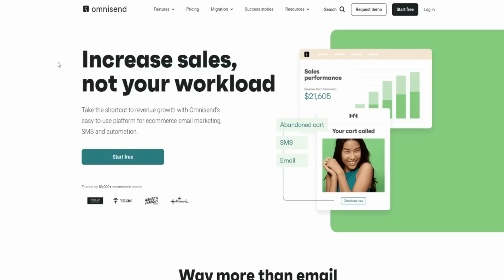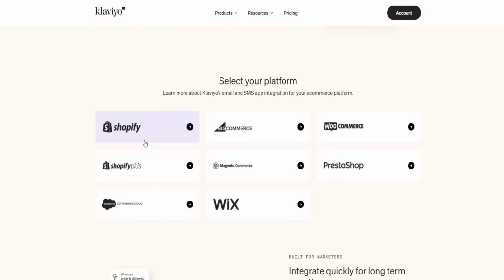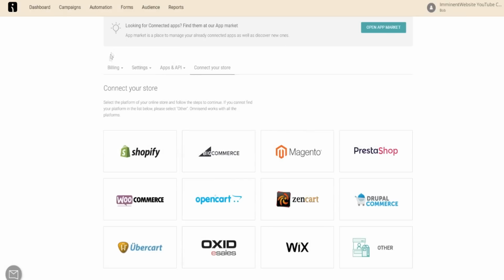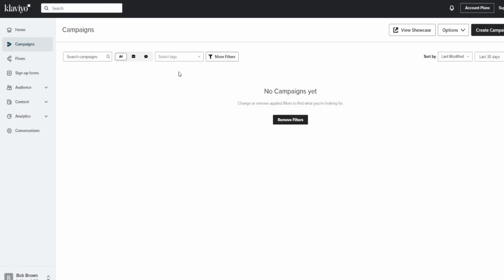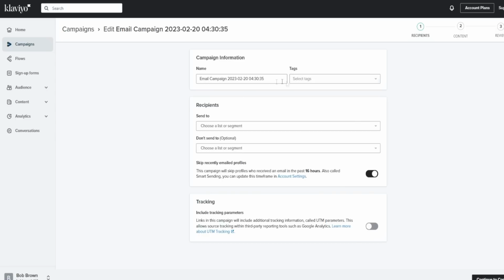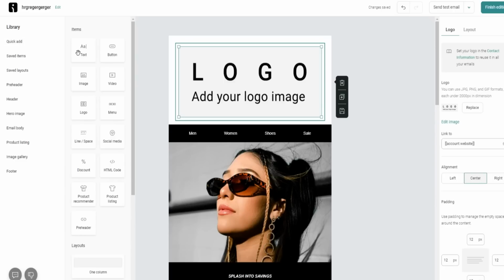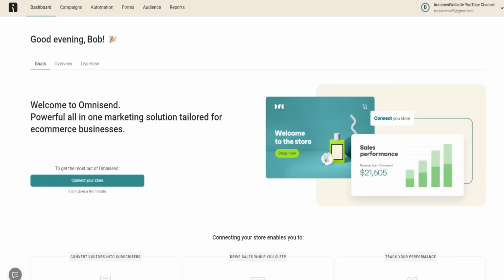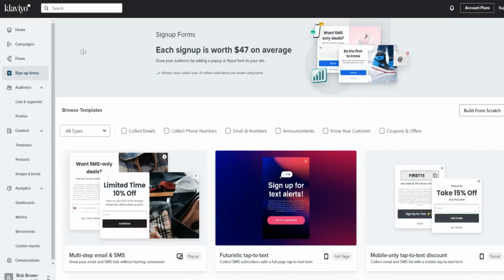Omnisend Vs Klaviyo 2024 ❇️ Pros and Cons Review Comparison (Which One Is Better?)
Omnisend vs Klaviyo Pros and Cons Review 2024 | Which One Is Better?

In this video, i'm going to be going through a detailed Omnisend vs Klaviyo review for you going over the pros and cons.

The goal of this video is to create an in depth comparison between Klaviyo vs Omnisend in 2024.